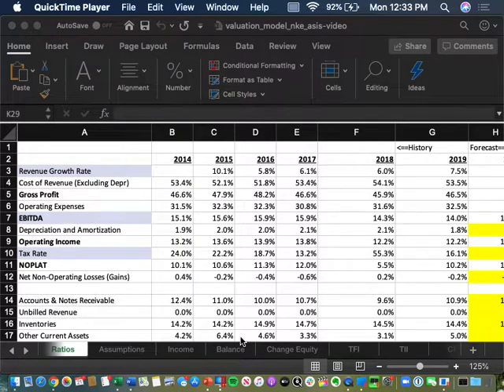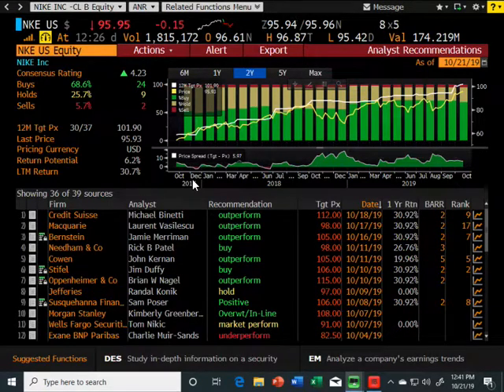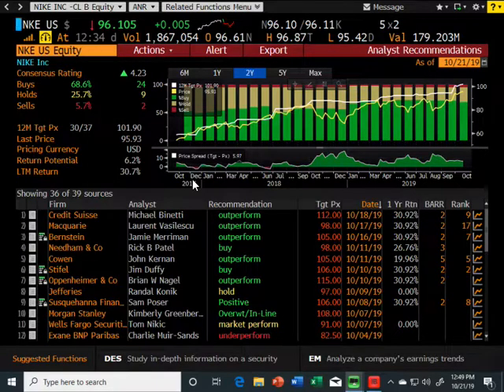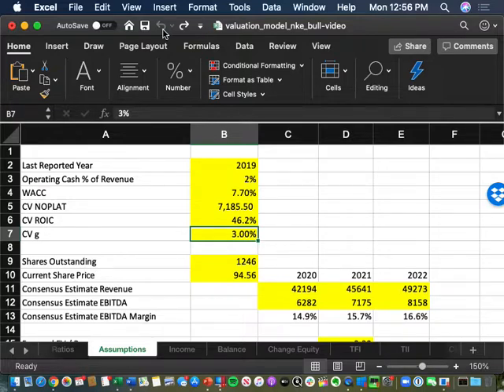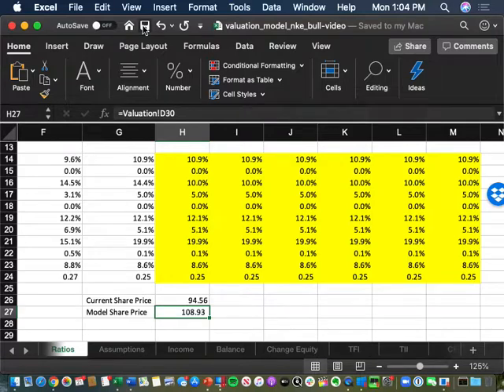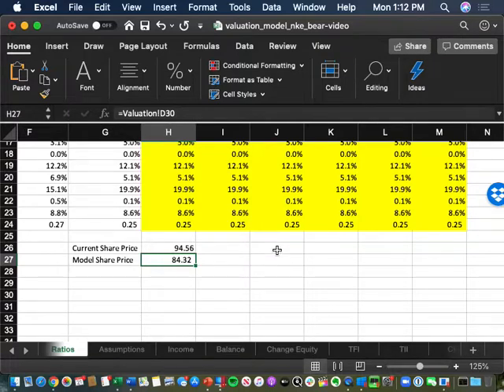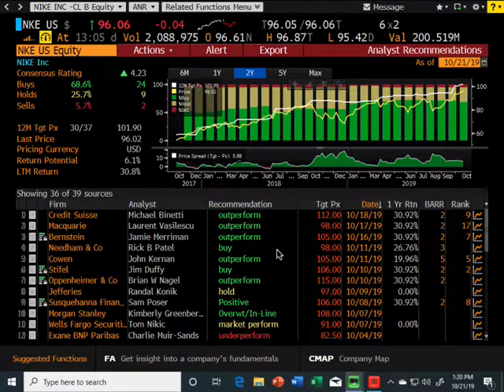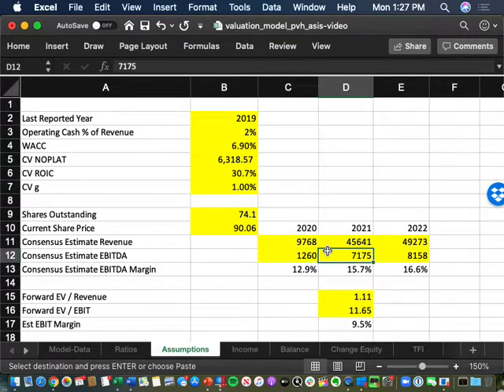Oct 21 Nike Valuation and PVH Assignment